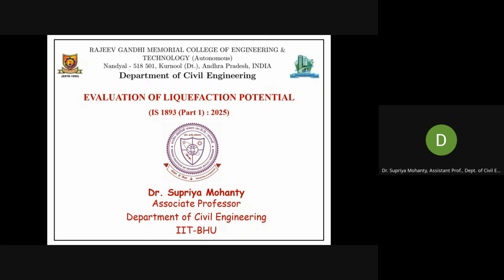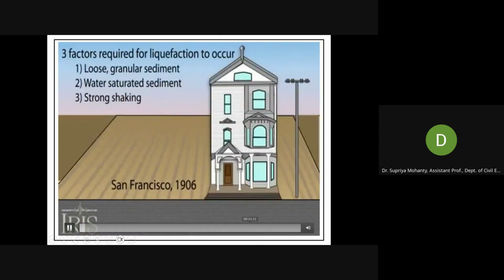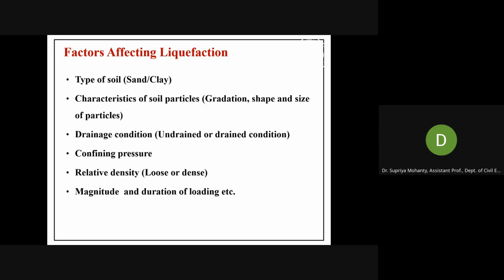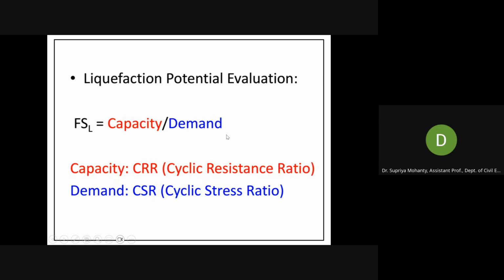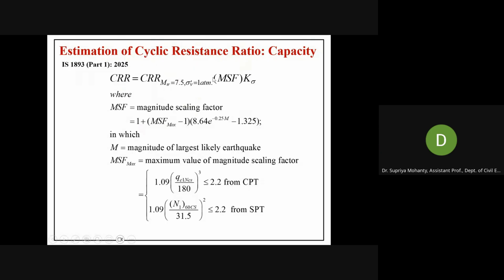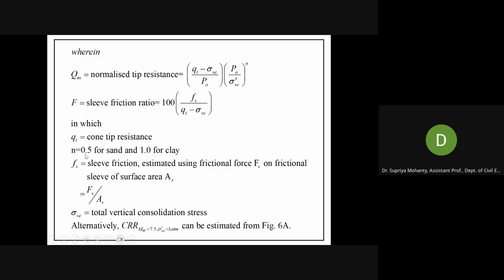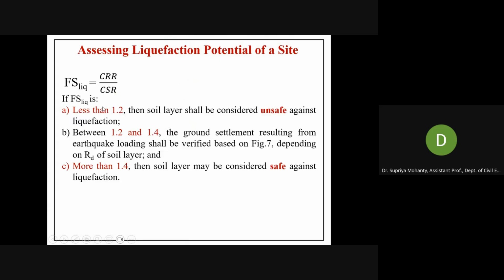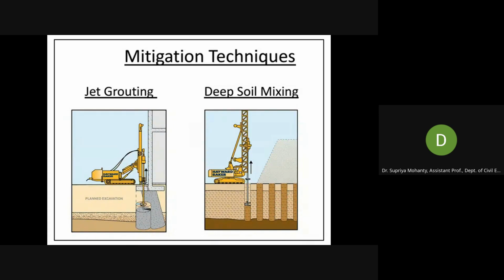Liquefaction Potential Assessment IS 1893 2025